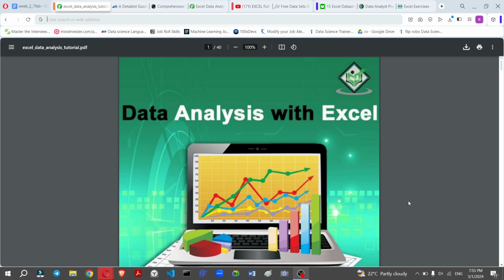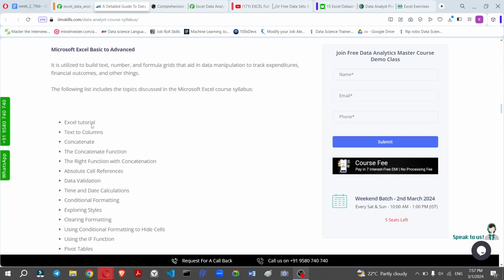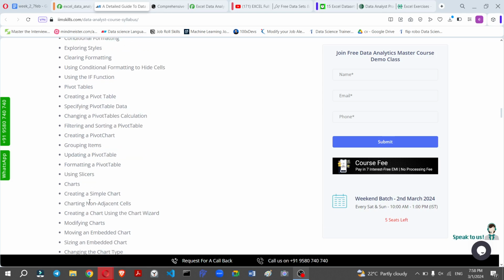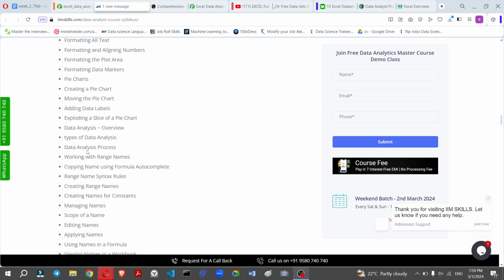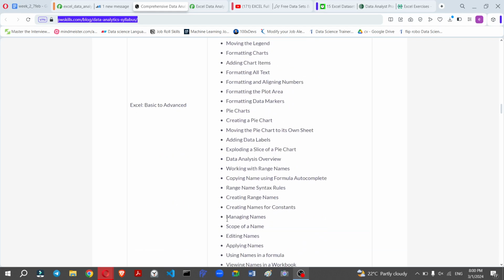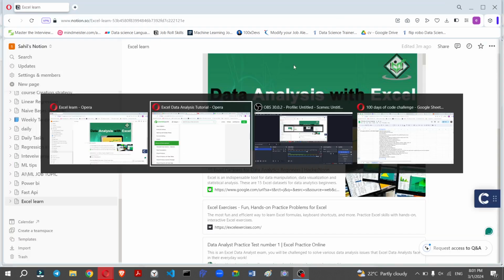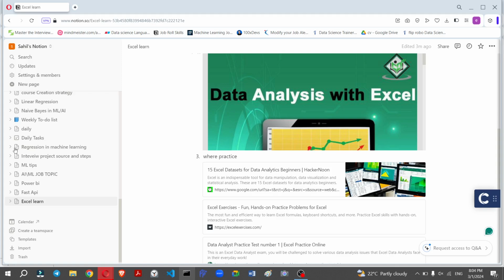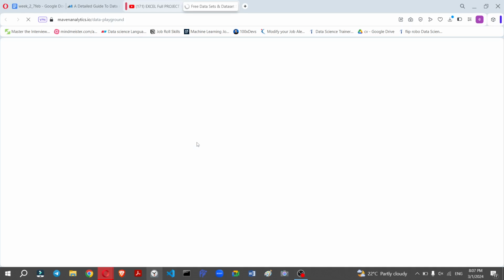"Excel Data Analysis Full Course Syllabus 2024 | Resource for Data Science & Analytics in excel🚀📊"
Welcome to the ultimate Excel Data Analysis Full Course! 🎓 Whether you're diving into data science or aiming to excel in data analytics, this comprehensive tutorial covers everything you need to know. Join us on this journey from the basics to advanced techniques in Excel. Below is the syllabus for 2024, your roadmap to mastering Excel for data-driven insights!

Module 1: Excel Basics

Introduction to Excel Interface
Essential Formulas and Functions
Data Entry and Formatting
Module 2: Data Manipulation

Data Validation and Cleaning
Advanced Data Formatting
Module 3: Advanced Functions

Logical Functions
Text Functions
Module 4: PivotTables and PivotCharts

Creating PivotTables
Customizing PivotTables
Analyzing Data Trends with PivotCharts
Module 5: Data Analysis Tools

Goal Seek and Solver
Scenario Manager
Advanced Charting Techniques
Module 6: Power Query and Power Pivot

Harnessing the Power of Power Pivot
Integrating Data Models for Enhanced Analysis
Module 7: Automation with Macros

Macro Recording and Editing
Creating User-Defined Functions
Automation Best Practices
🚀 Roadmap for Excel in Data Science/Analytics:

Excel as a Data Preparation Tool
Integrating Excel with Python/R
Collaborating with Excel in Cloud Environments
Advanced Analytics with Excel
Whether you're a beginner or an experienced analyst, this course will elevate your Excel skills and empower you with the tools needed for impactful data analysis. 📈 Let's embark on this learning journey together! 💻✨

excel data analysis project
excel for data cleaning
excel for data analytics
excel for data entry
Excel Full Course for Data Analysis with Projects